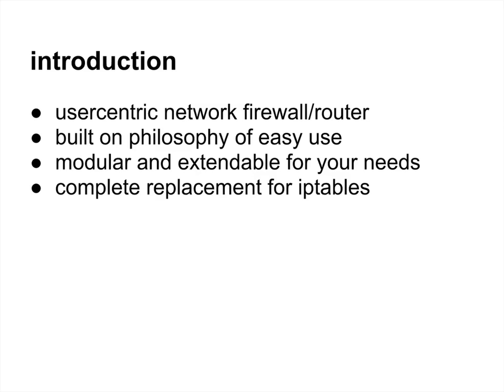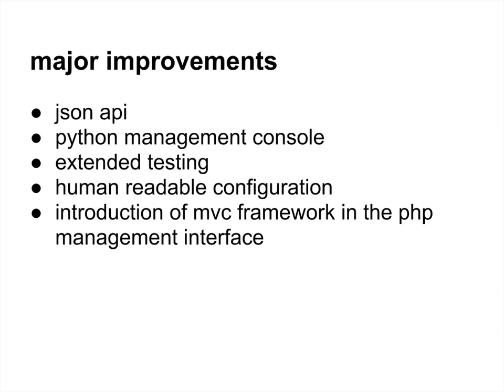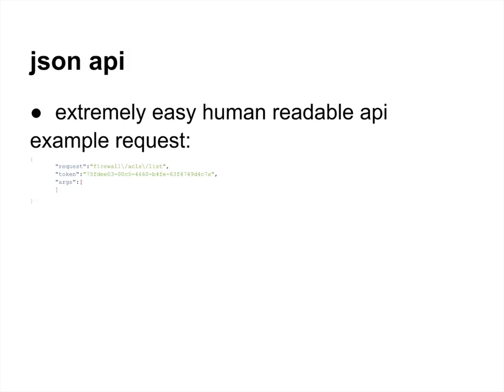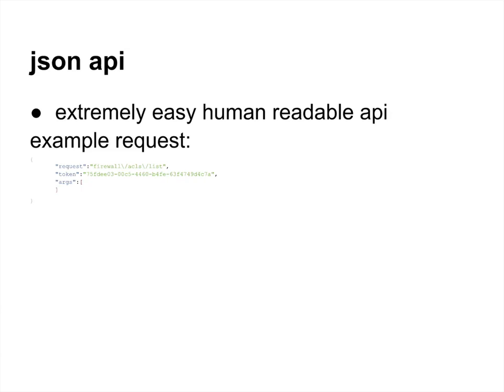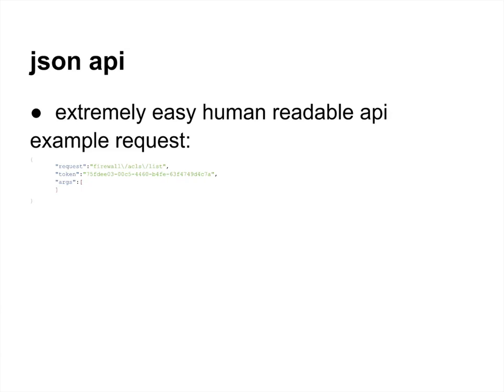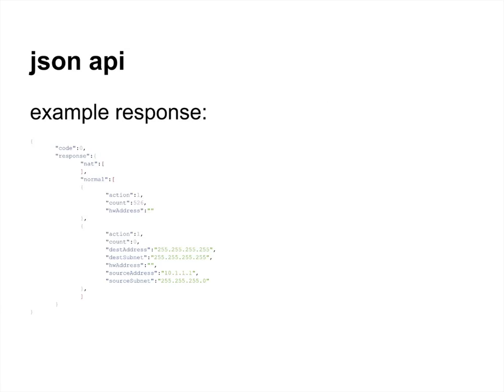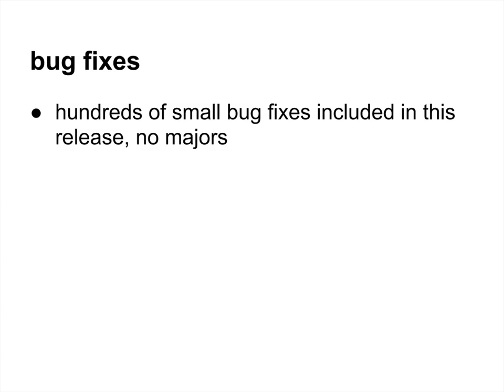Sphirewall 0.9.8.0 Release Demo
Sphirewall's latest release, video covers what is in this release and what is up next for the sphirewall team